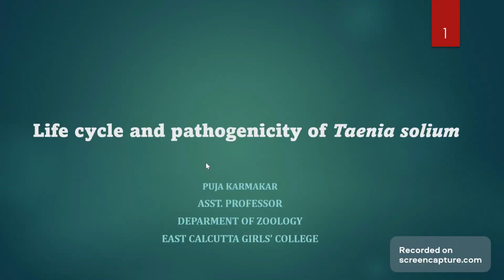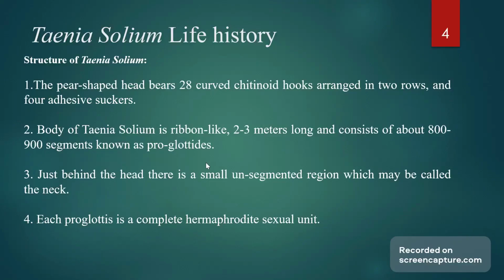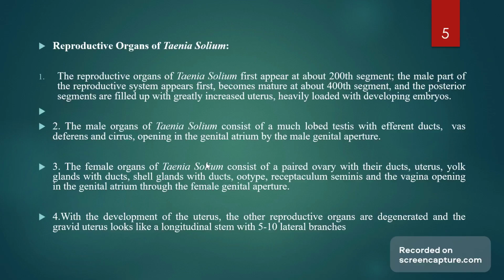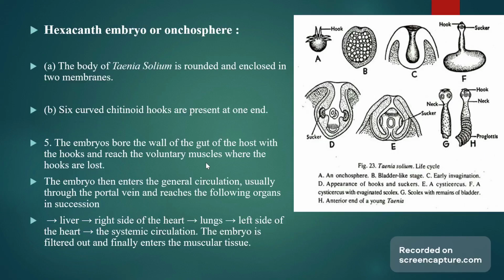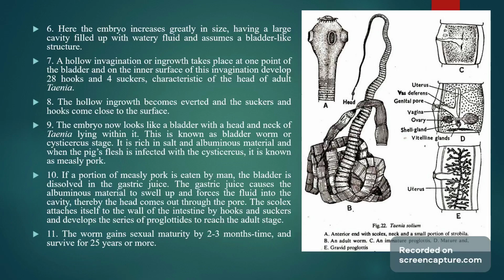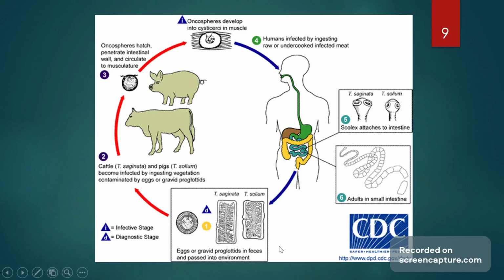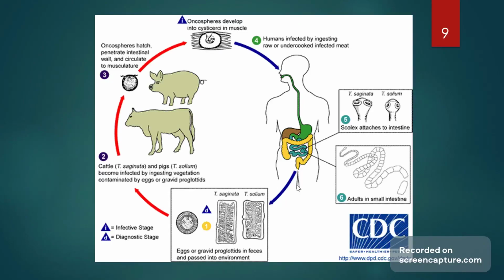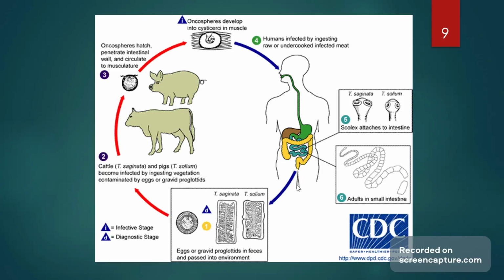Life Cycle of Taenia Solium